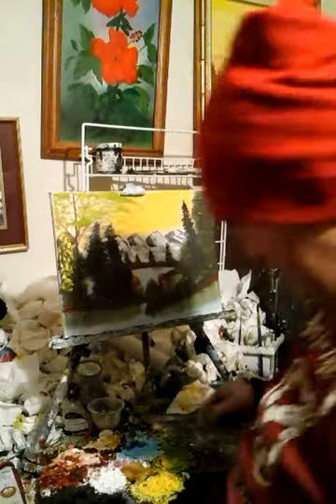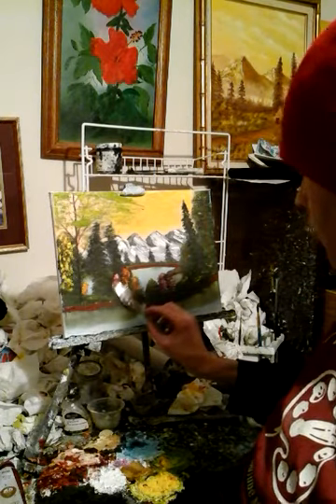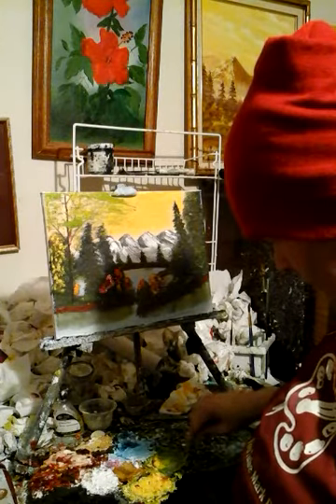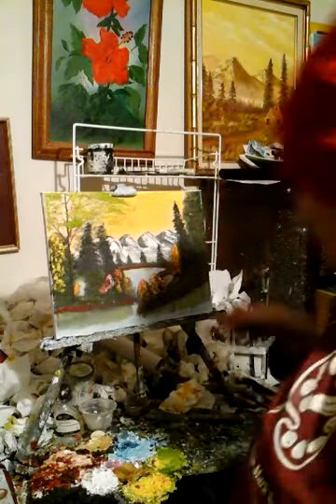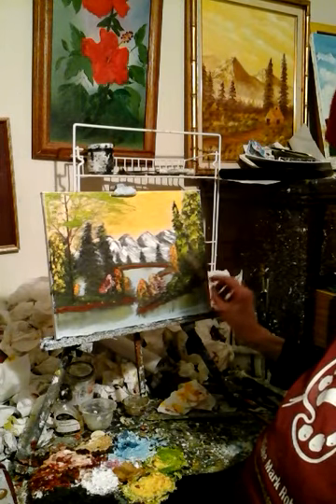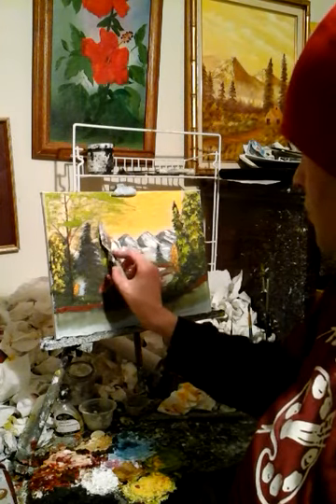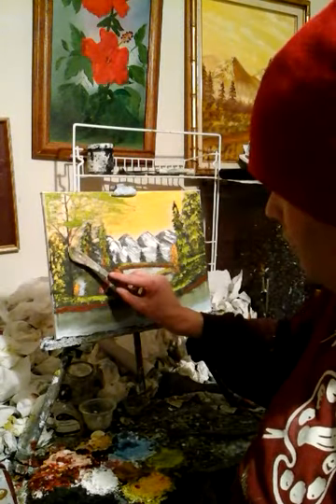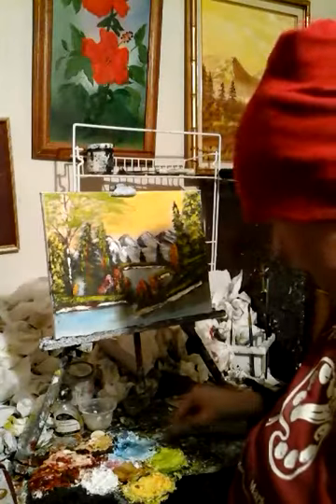Bushes tees whit knife by artist mark drop like